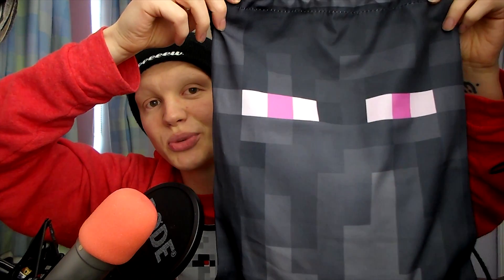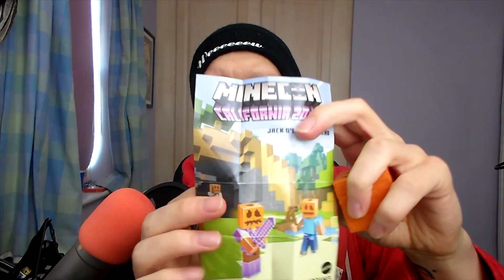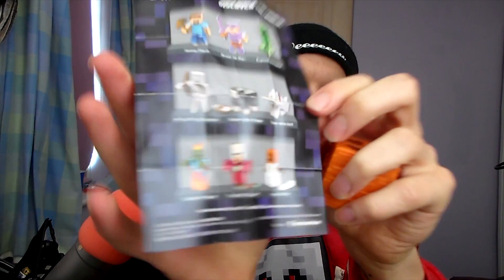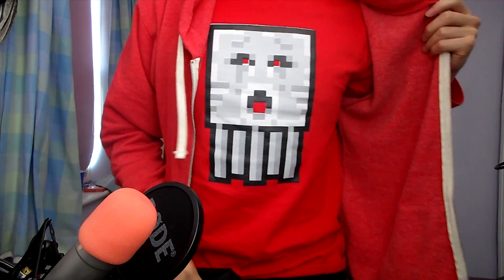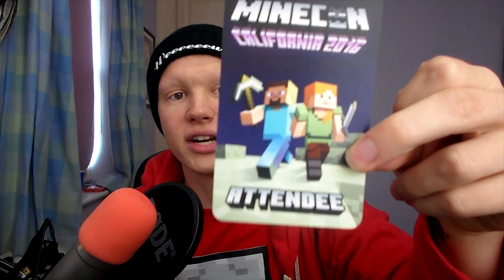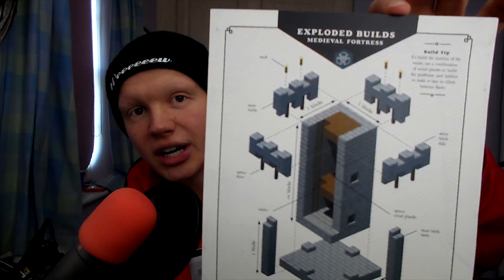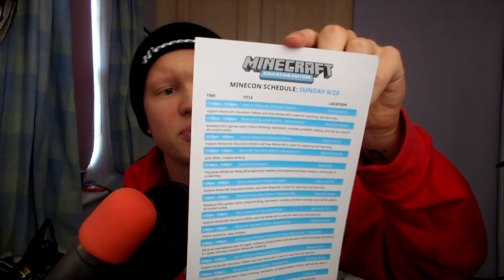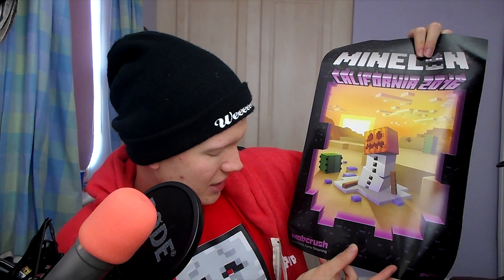What Is In My Minecon Bag 2016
What Is In My Minecon Bag 2016 is today's video were i show you what you would receive when going too Minecon. Hope you all enjoy thanks Tomohawk :)